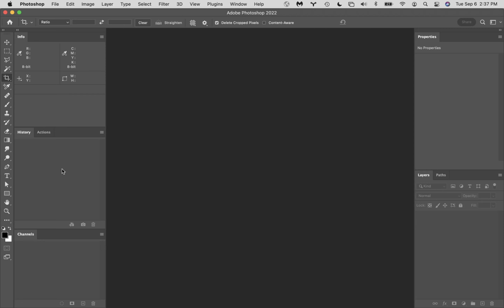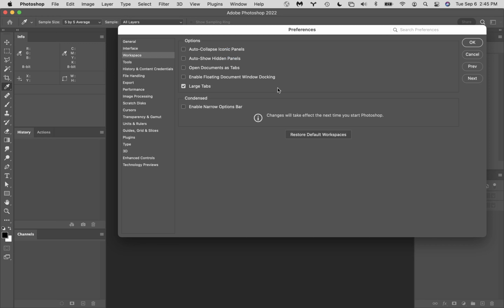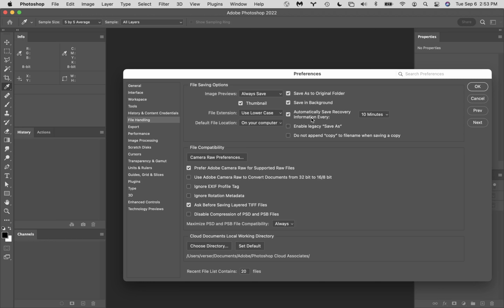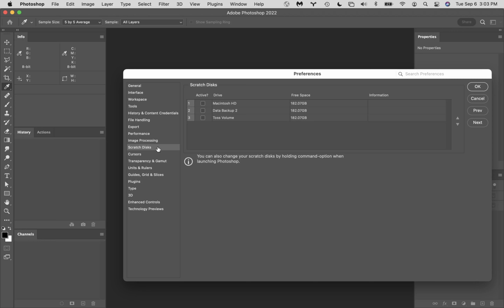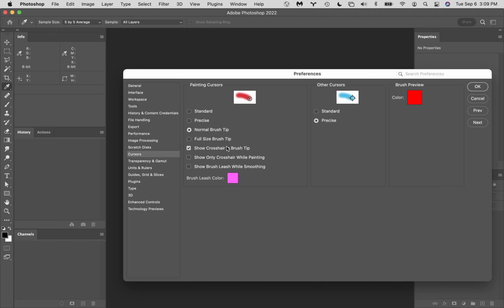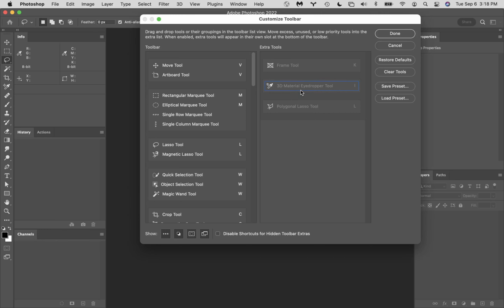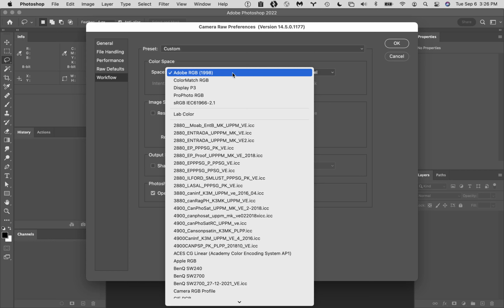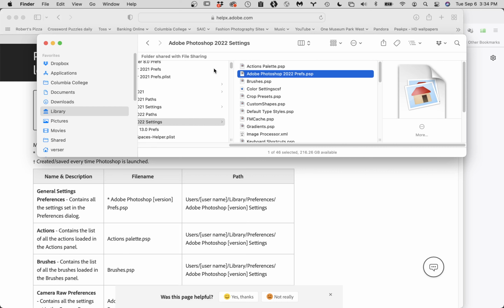Retouch FA22 Session 1 Part 1